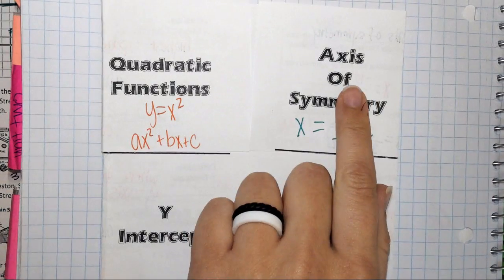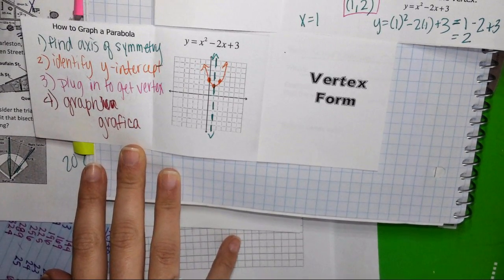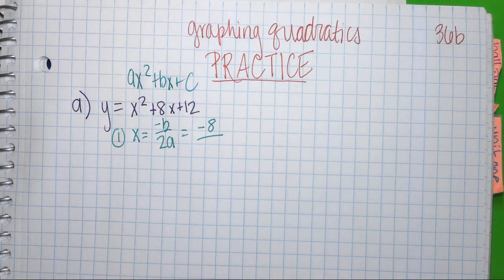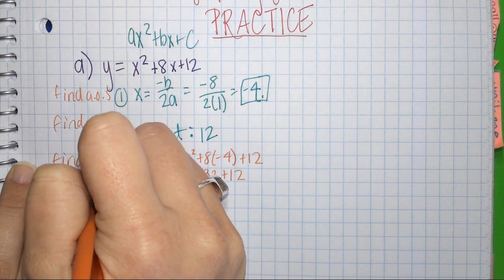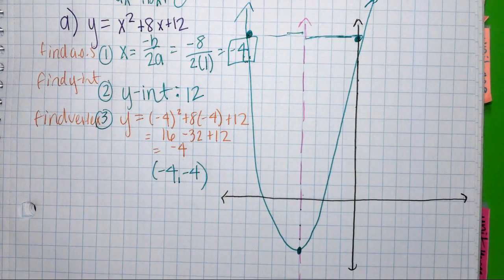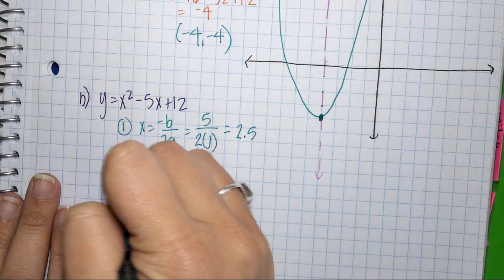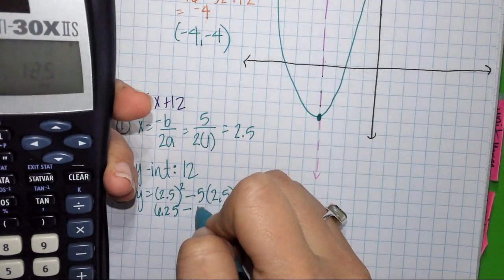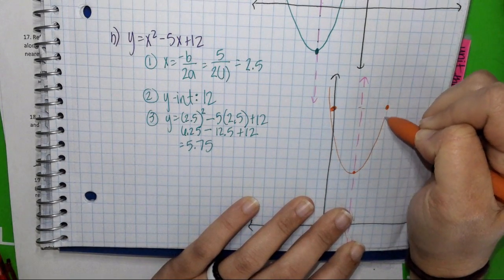3 2 2018 4th